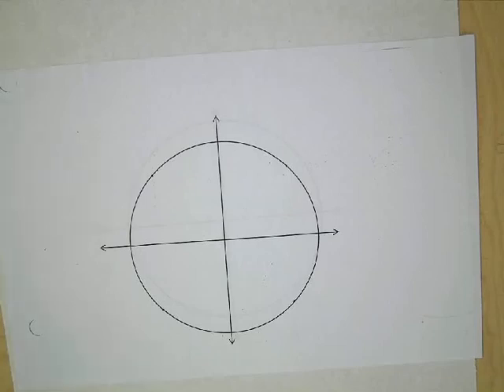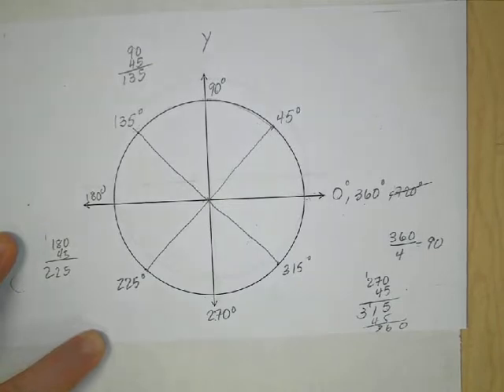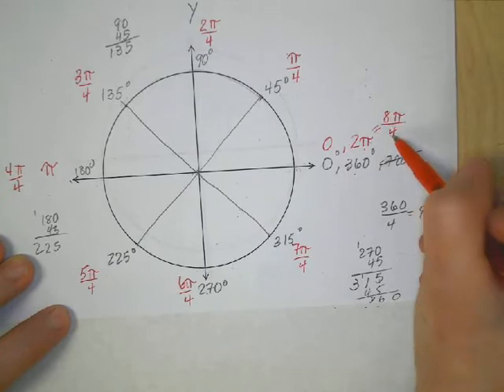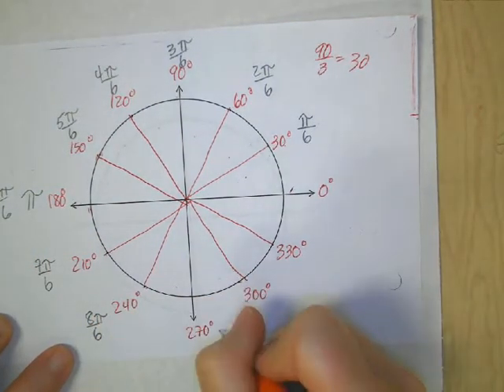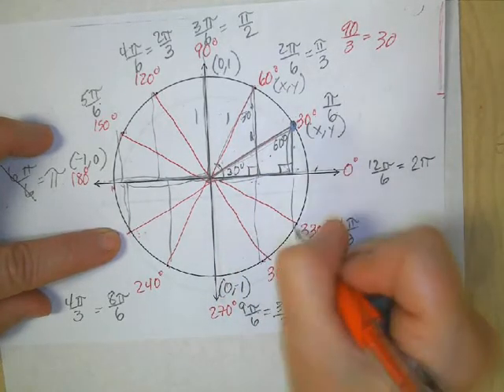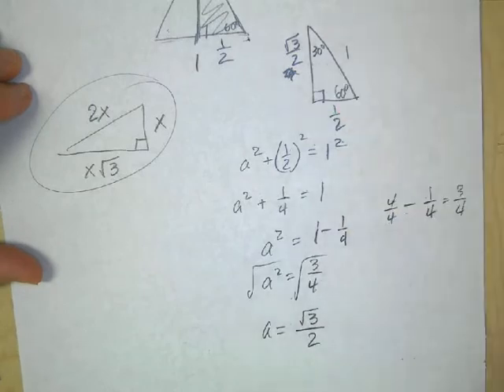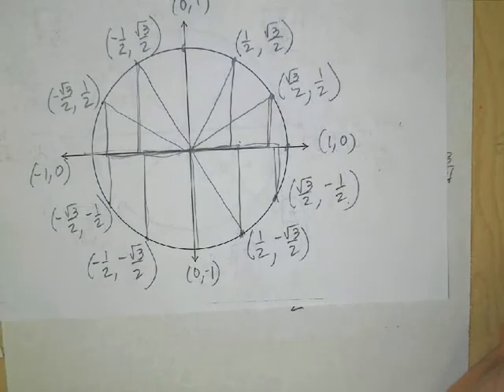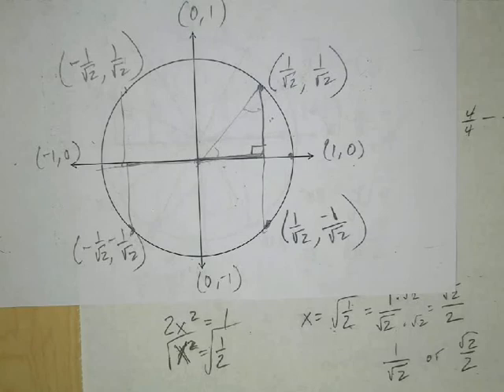The Unit Circle Explained from start to finish